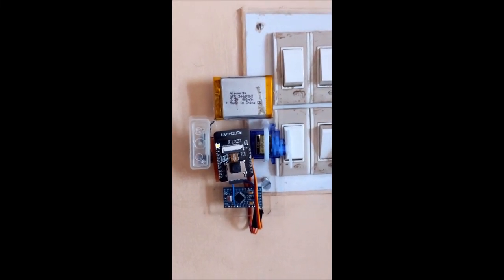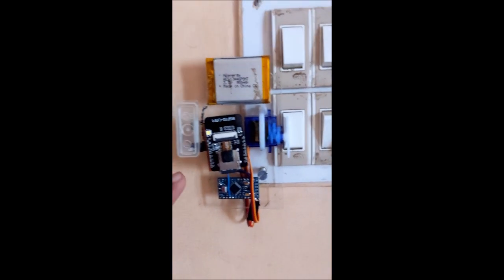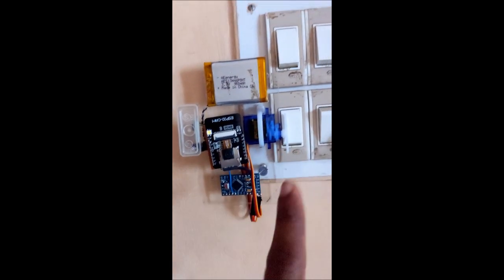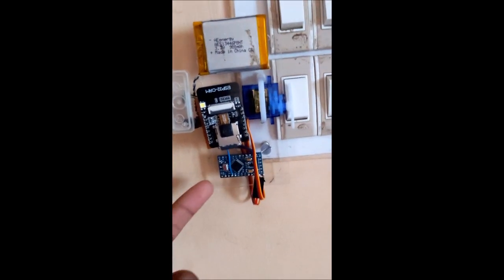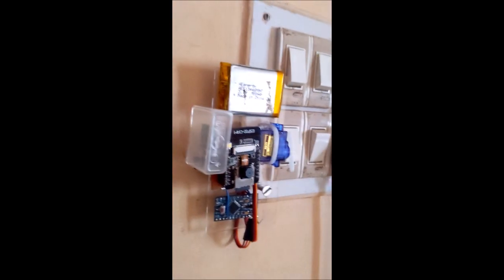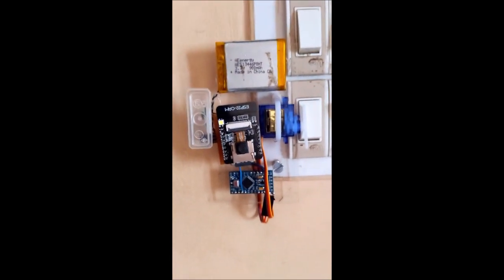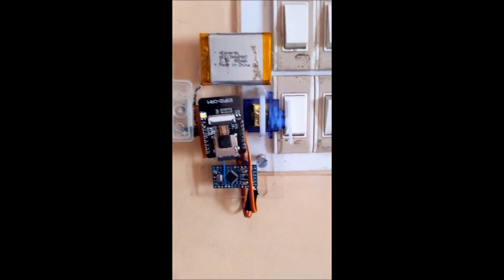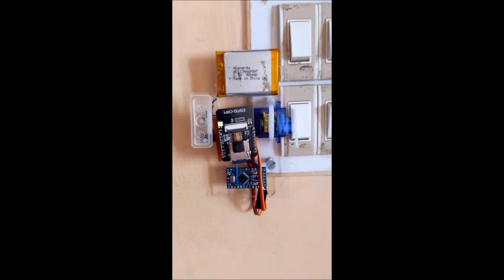Pyrolight - ESP32 and PyroSensor based Motion Triggered Switch Boards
Motion triggered light which can take a photo of the intruder and mail it to the caretaker, with the added advantage of retrofitting on existing switchboards.